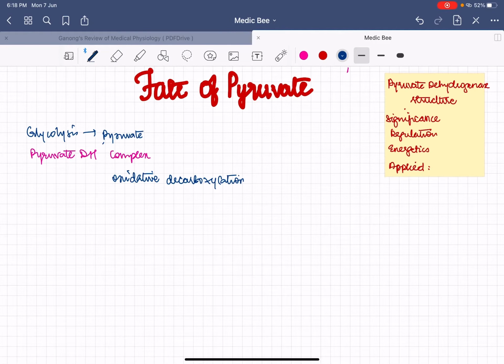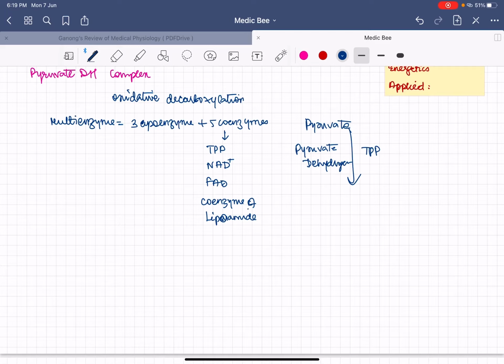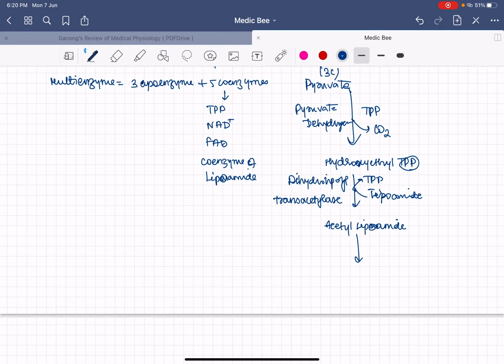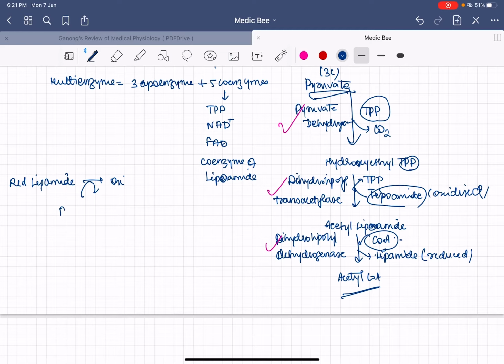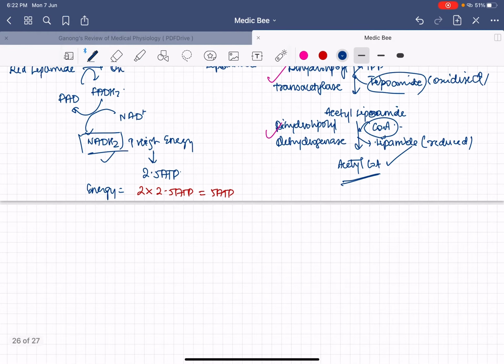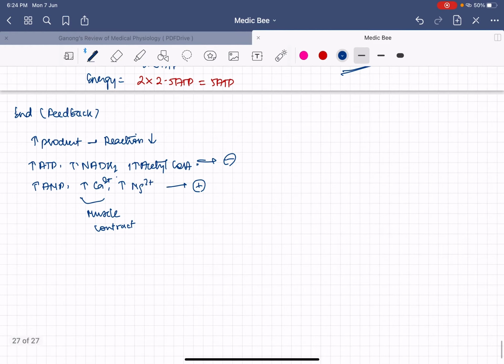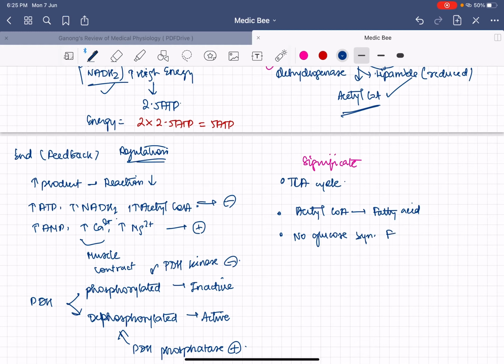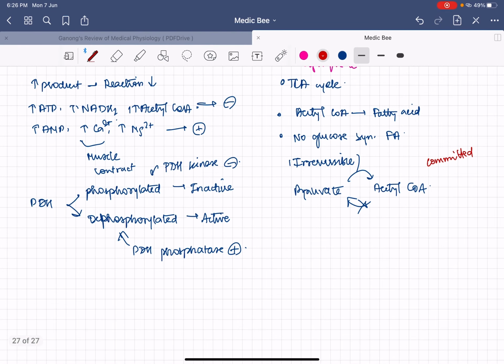Pyruvate metabolism | Pyruvate Dehydrogenase complex | Glucose metabolism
Did we get energy at the end of glycolysis? All we got was pyruvate with little energy. Now what does the body do to produce energy with Pyruvate? Lets see!